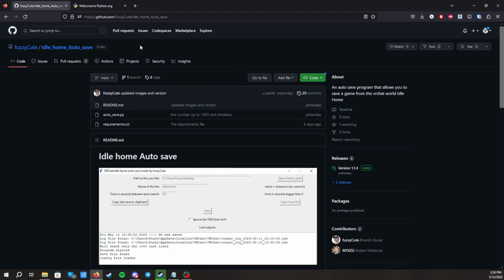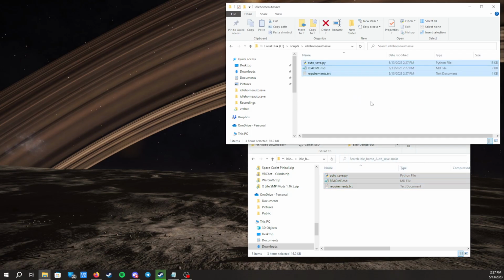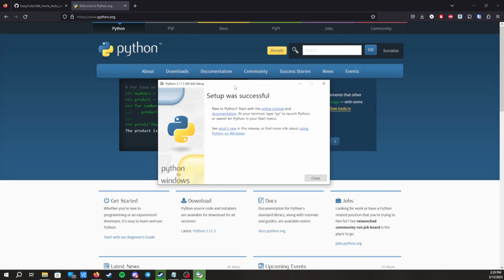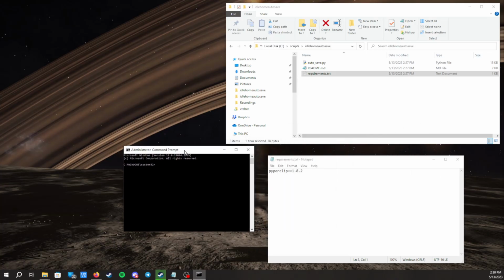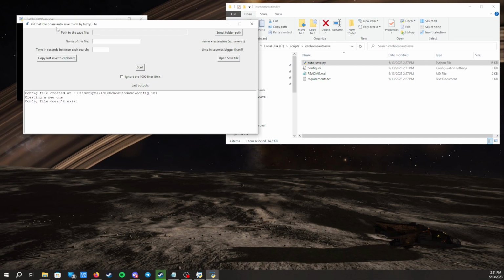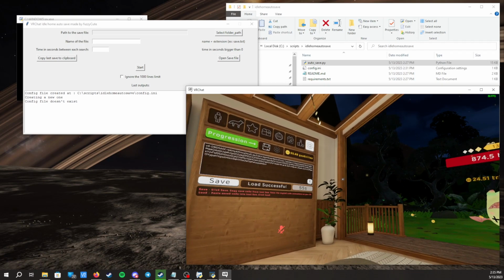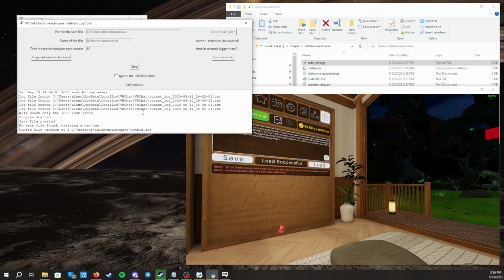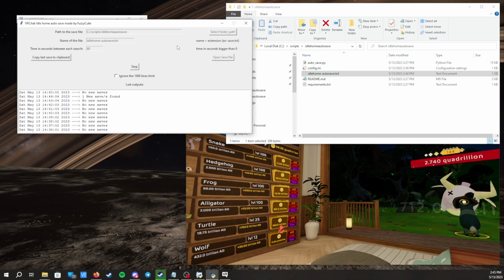VRChat Tutorial - Idle Home Auto Save Script, How to use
In this video, I show you how to install and setup the Idle Home Auto Save script for the Idle Home World in VRChat.

Timestamps:
00:00 Intro
00:23 Download the Python Script Package
01:32 Installing Python
02:35 Installing libraries
04:11 Running the Auto Save Script
04:41 Opening VRChat
04:52 Enable Logging on VRChat
05:26 Load up your Idle Home save
05:57 Configure the Auto Save Script
06:41 The script is running!
07:13 How to see your auto saves
07:38 Conclusion

FAQ:
Why does the pip command not work?
Try reinstalling python and make sure the checkbox "Add python.exe to PATH" is checked.  Then try again.  Or you can re-run the python installer and select "Modify", click "Next", and then check the "Add Python to environment variables" checkbox.

Do I have to install pyperclip everytime?
No, you should be able to just run the auto_save.py script.  Pyperclip is installed permanently until you uninstall it.

Can I run auto_save.py from my desktop?
Yes!  Right click auto_save.py and select "Copy".  Then right click your desktop and select "Paste Shortcut".  Remember to only paste a shortcut otherwise it'll try to create a bunch of other files you might not want there.

How do I "examine" the code?
Right click "auto_save.py" and hover over "Open With".  Then select "Notepad" or another text editor.